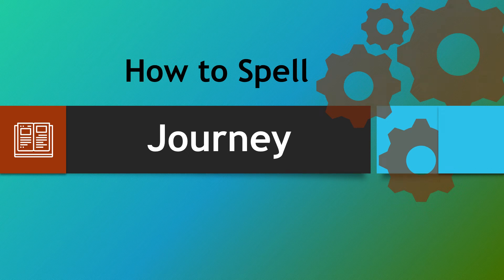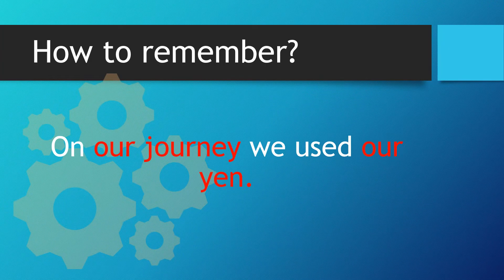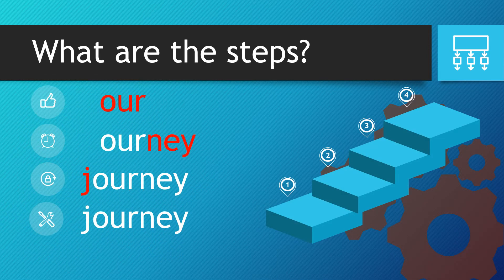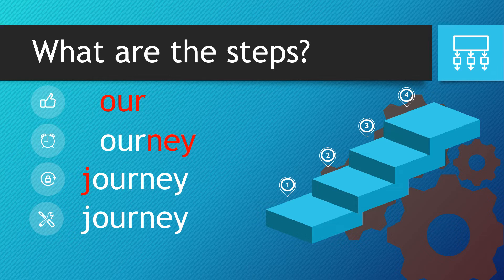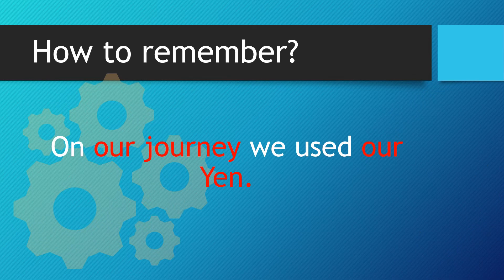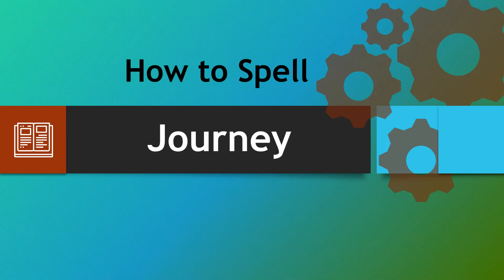How to spell journey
Welcome to our short video explanation on how to spell journey using our strategy of finding words within words. These strategies have supported thousands of pupils over the years and we hope that they will help you. If they don't work for you then we apologise but we are just sharing something in order to support as many people as possible. Thank you